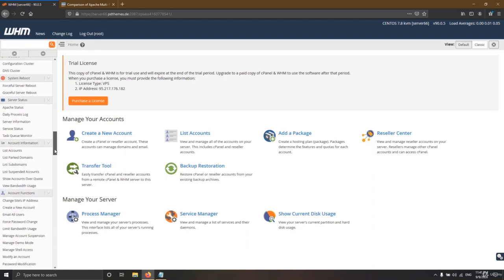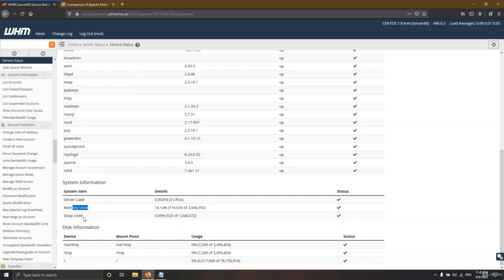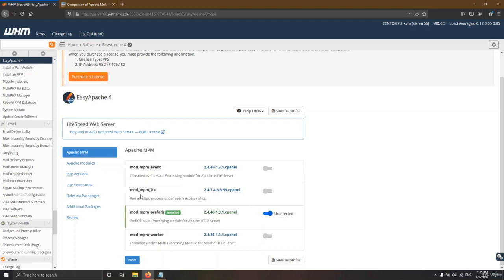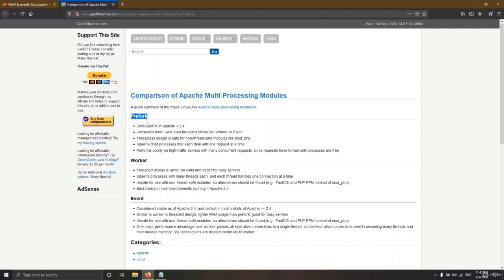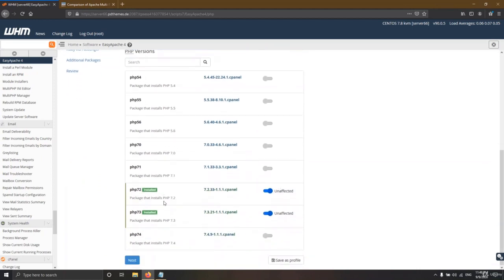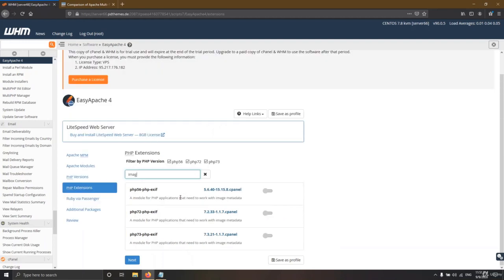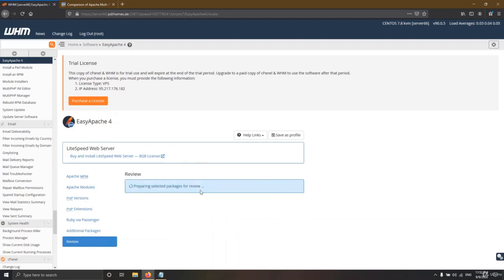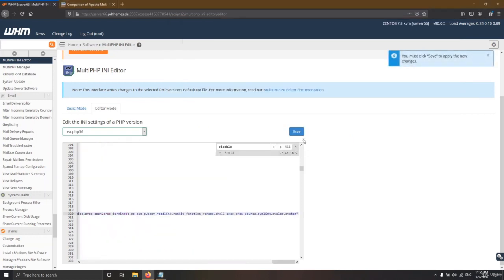10 Installing PHP extentions